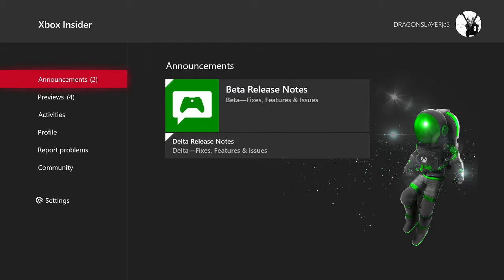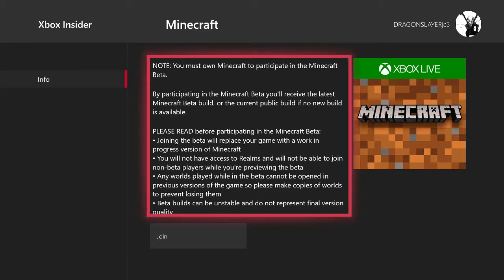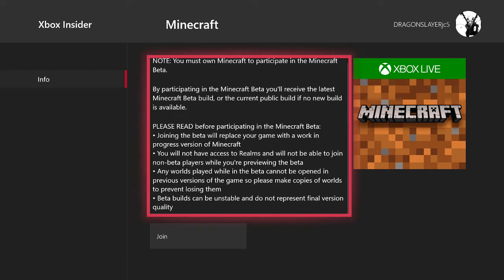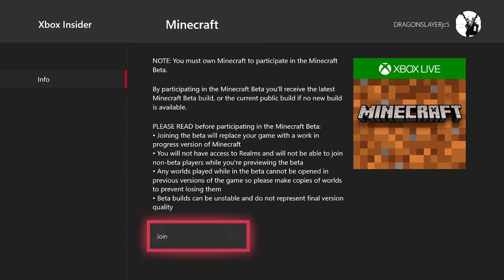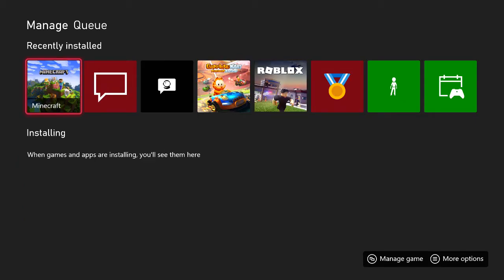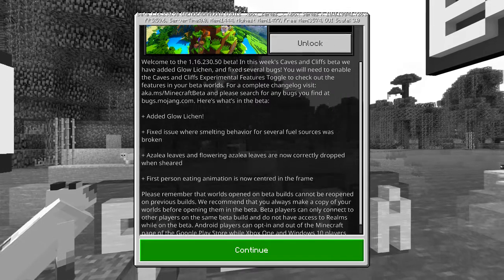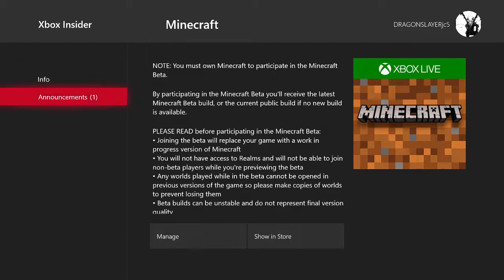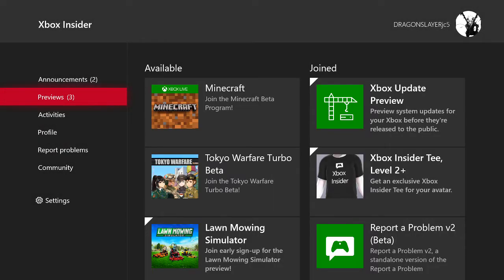How to get minecraft updates early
In this video I show you how to get minecraft update 1.17 cliffs and caves.
While making the video i noticed you can press a button to get the caves in minecrat it tells you in the Beta log when you log into minecraft.
If you have any questions ask me in the comments i will do my best to answer them. :)

Hope you like the video and have a great day.